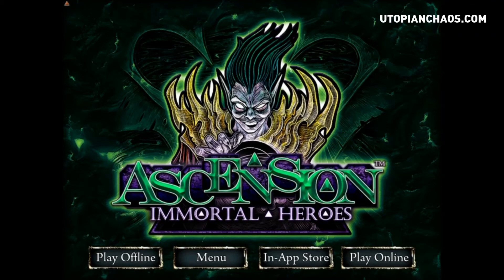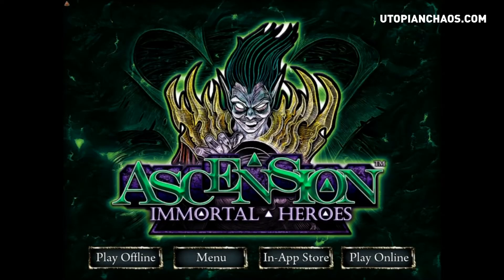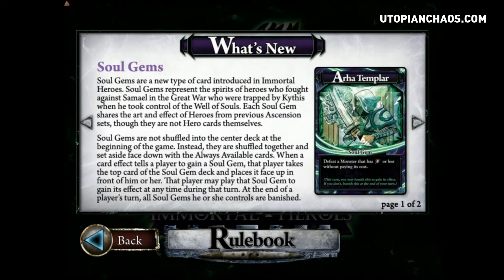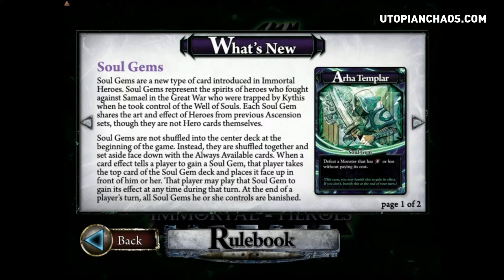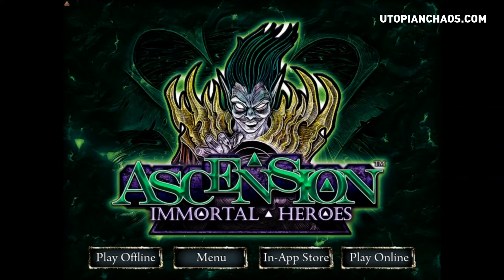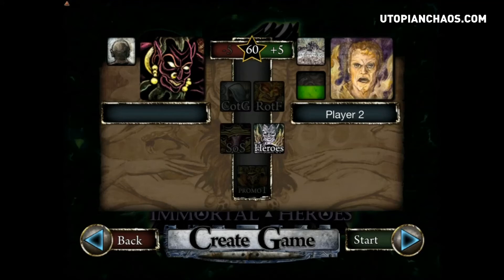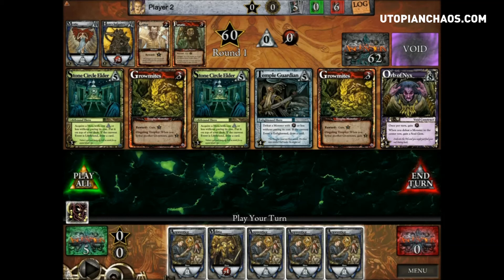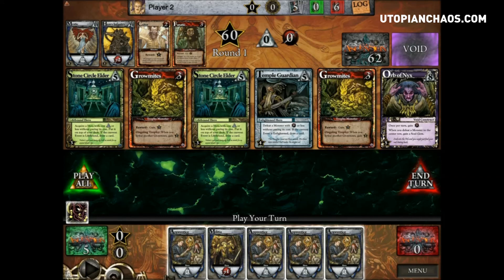Ascension: Intro to Immortal Heroes for iOS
This video is an introduction to Ascension, specifically the brand new Immortal Heroes expansion recently released by Playdek for iOS. More Ascension videos to come!